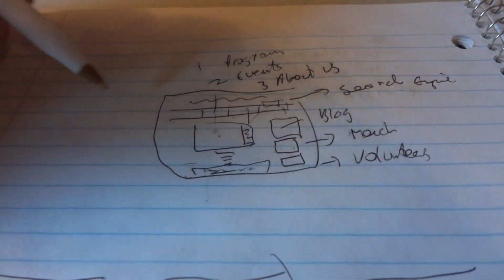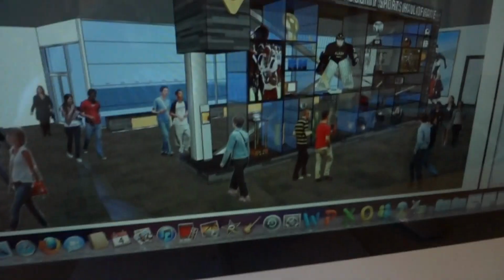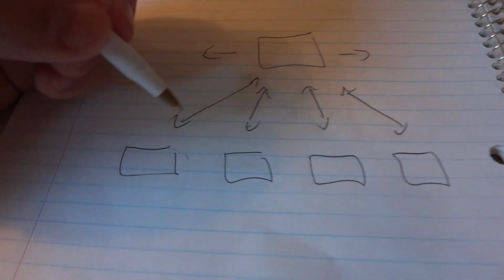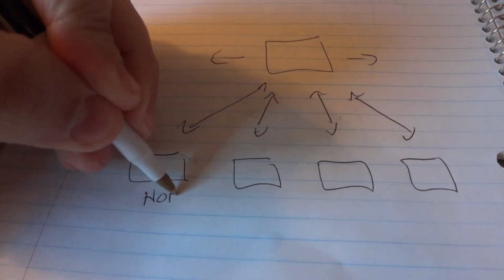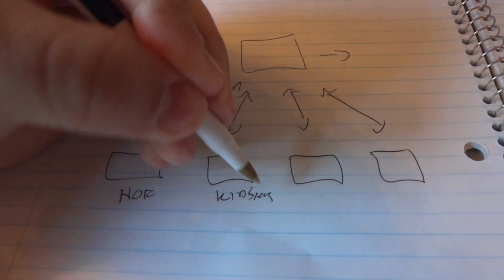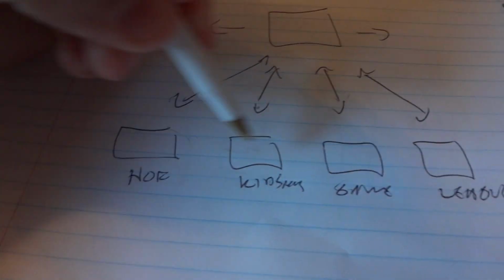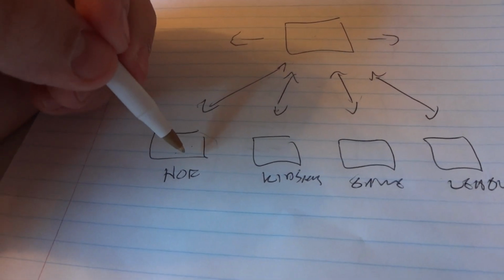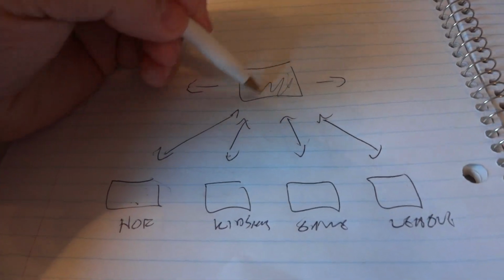A Fleet of Sports Web Sites - Possible?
Is it possible to build a fleet of multiple sports web sites, which have the same engine but different skins where one web site pulls all the information from smaller sites, which could also stand on their own. Each site would have the same CMS though different buttons as well as multiple mirror sites (if required) for various languages. From there, could the main web site interface with other public web sites to drive bookings and e-commerce?